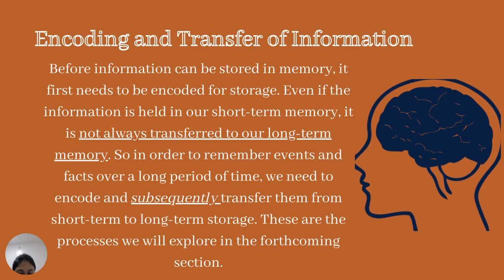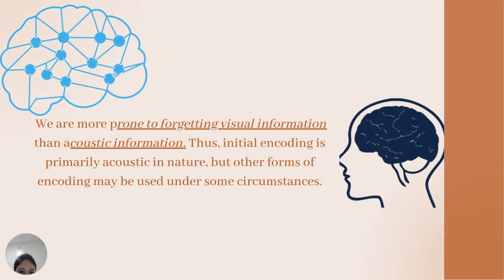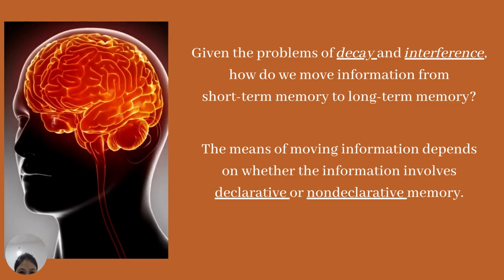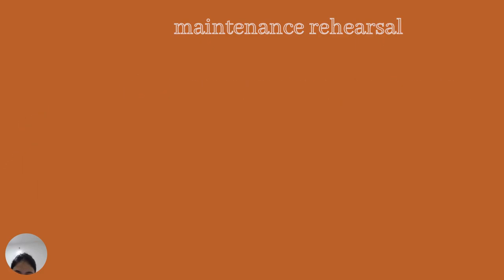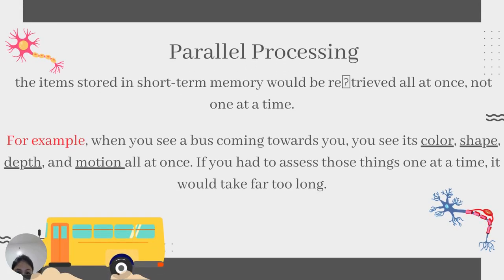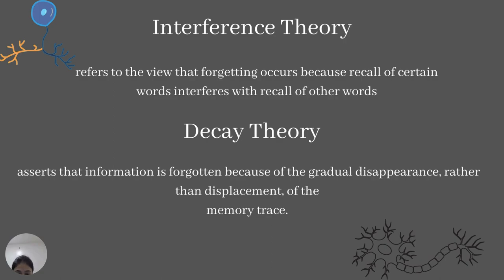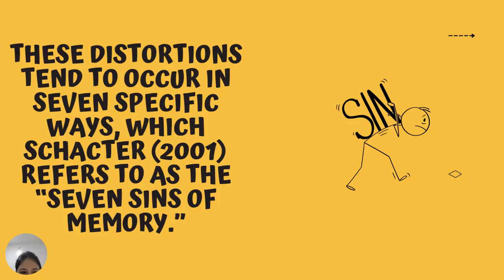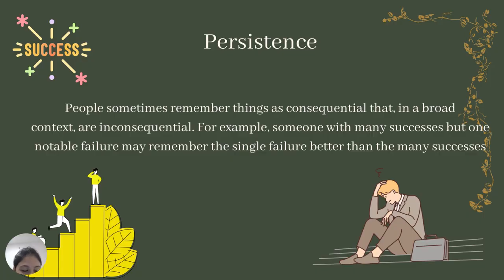CHAPTER 6. Memory Processes